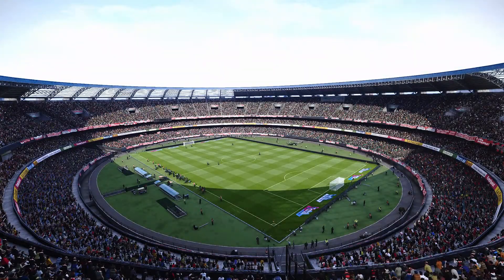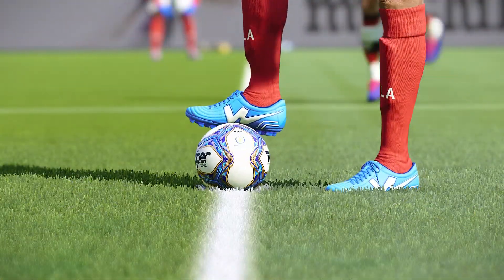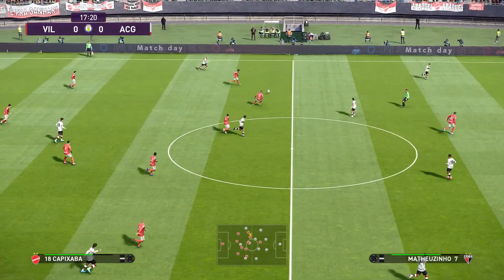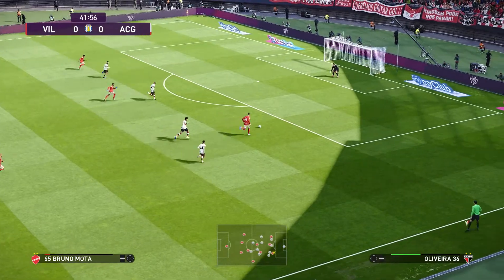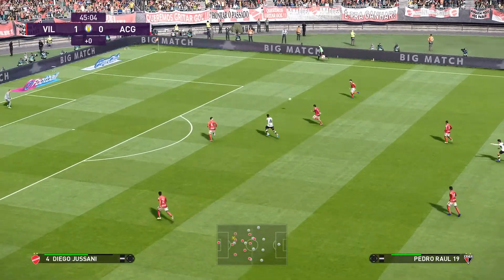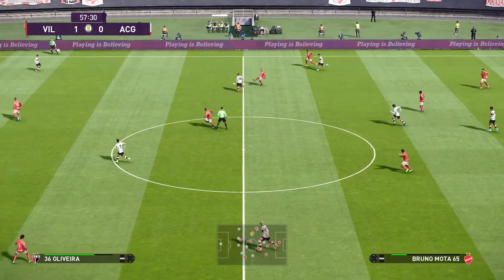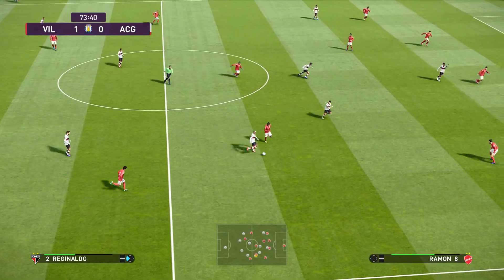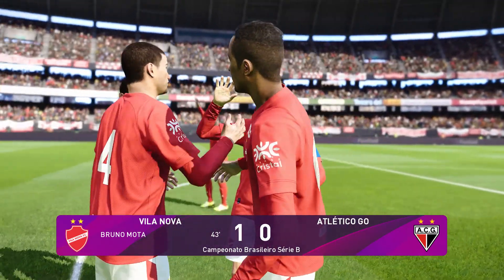PES 2020 | Vila Nova vs Atletico GO - Brazil Serie B | 12 October 2019 | Full Gameplay HD